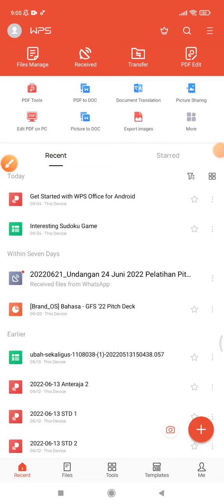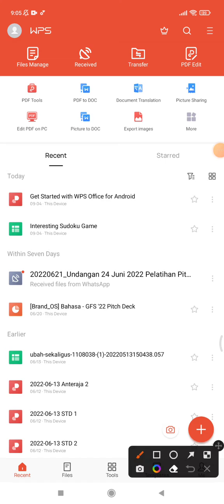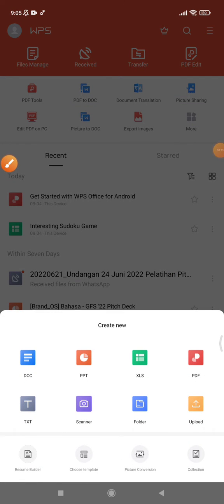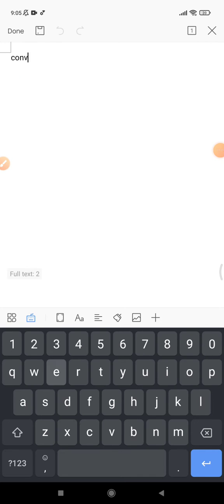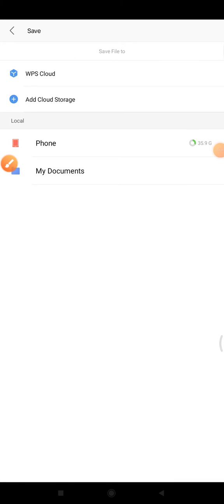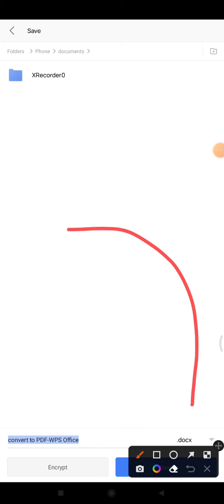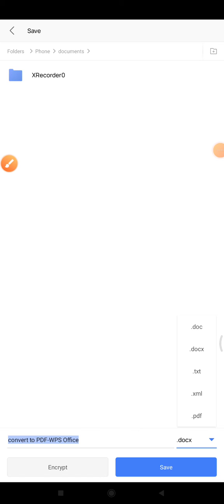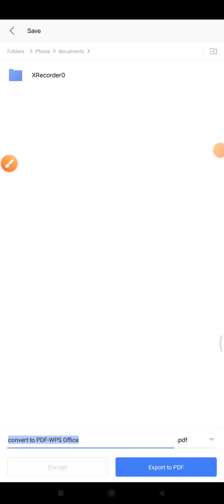How to Create PDF in WPS Office in Mobile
here how to convert or save your filw on WPS Office into PDF, on Android mobile